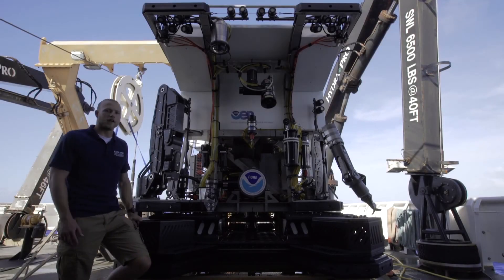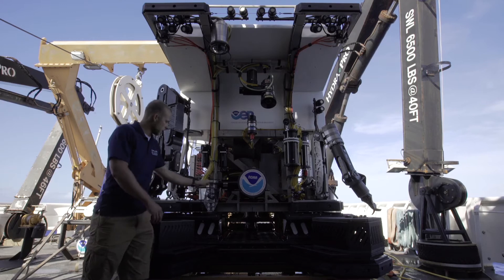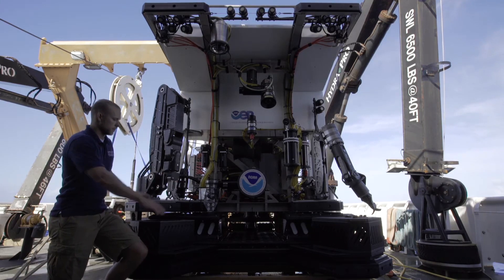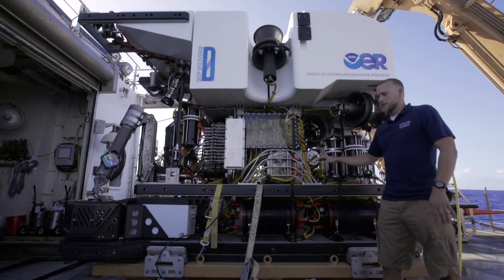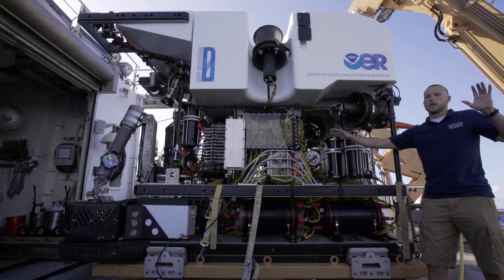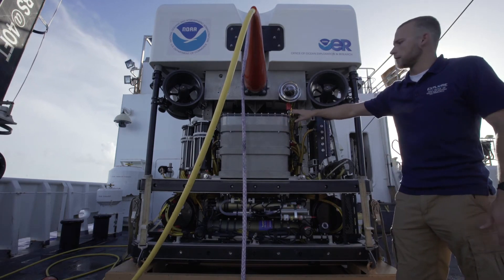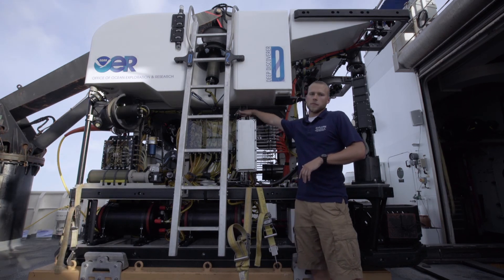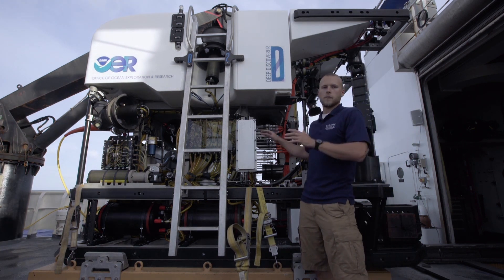Global Foundation for Ocean Exploration: ROV Deep Discoverer Walk-around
Global Foundation for Ocean Exploration's engineer Chris Ritter gives a tour of remotely operated vehicle Deep Discoverer.

Video produced by GFOE video team member Daniel Rogers.